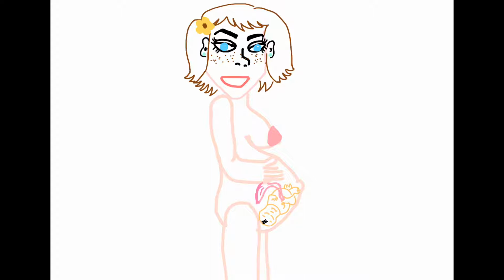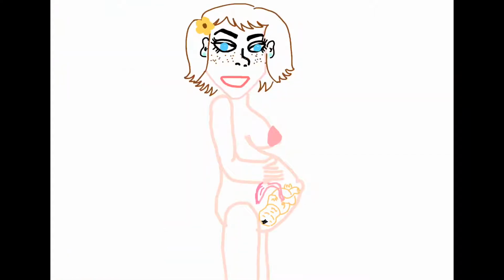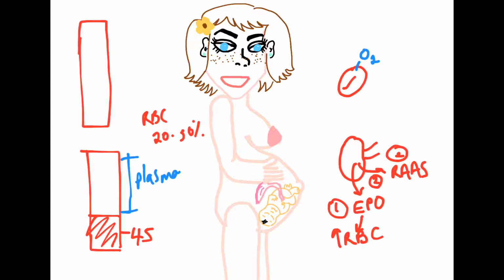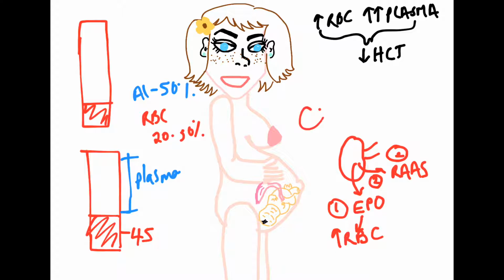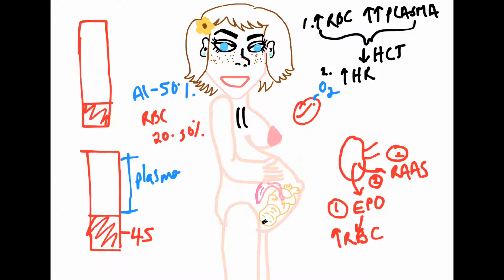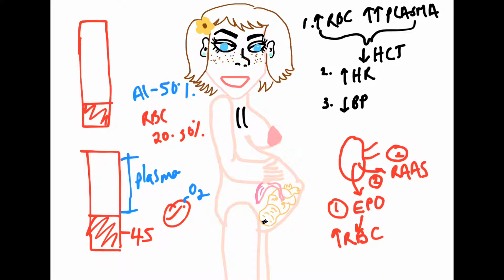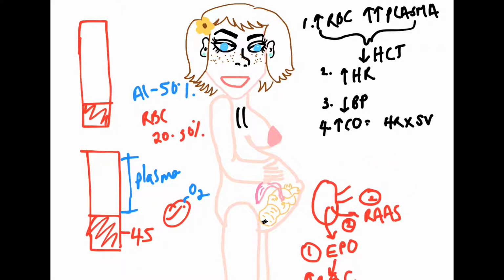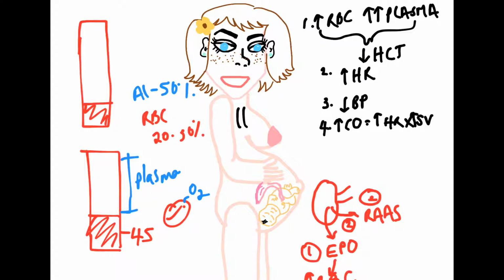Physiological Changes in Pregnancy (Cardiovascular Prt 1.)